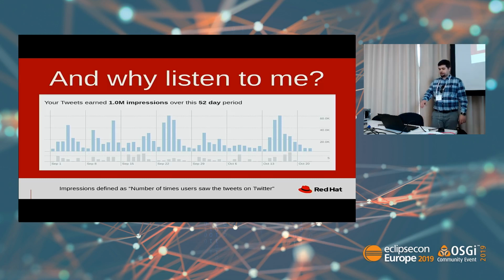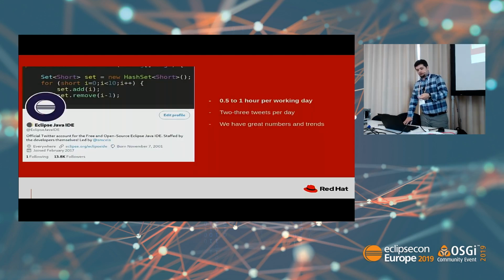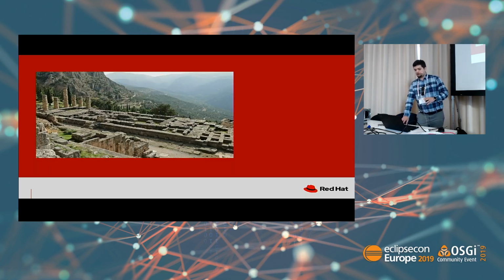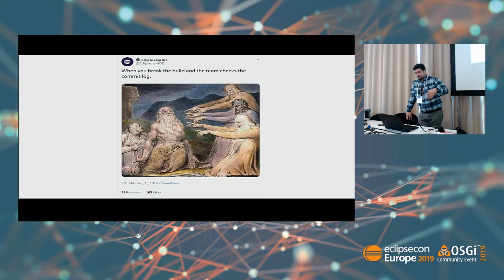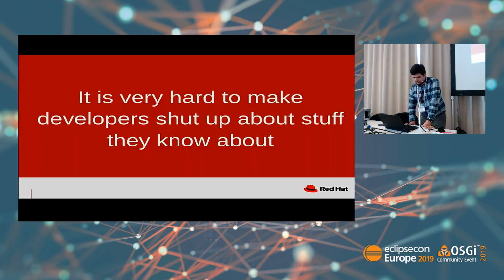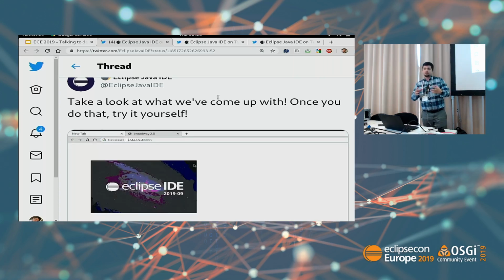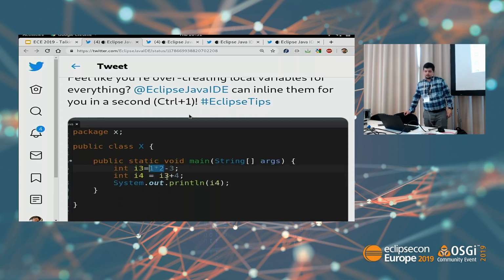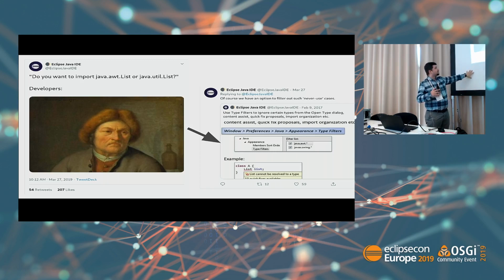Marketing an IDE to Developers - lessons and hints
Developers are a queer bunch when it comes to marketing. They have developed an amazing smell for 'corporatey' marketing techniques and guess what - they don't like it. In this presentation we'll turn things upside down - you'll see what a developer can do when he decides to do marketing. You'll be surprised.

It had been clear to me for some time that classical marketing tricks were starting to get boring and were getting developers' attention less and less. Show them this though and they instantly like you. Create a feeling of "one of us" with developers and you have their heart. Ask them a question and you have their attention. Our numbers are great and show we're doing this right.

I lead the @EclipseJavaIDE Twitter account for a couple of years know and I've built an inventory of sharp tools to do IDE marketing right. I also am the Marketing Coordinator on the Eclipse Planning Council. By trade and education I'm an engineer though so I'm not your usual (boring) marketing person.

All that I know, all I have discovered (both the easy and hard way) I'm willing to share and to talk about. Also I have my 2.0 initiative ready to supplement my Twitter adventure with something even bigger and far reaching - we'll talk about that one too.

When you walk out of this talk you'll be guaranteed to have a better understanding on how to pierce the armor of developer apathy towards classical marketing and improve your chances to be heard by them.